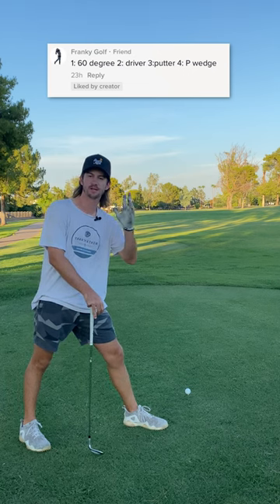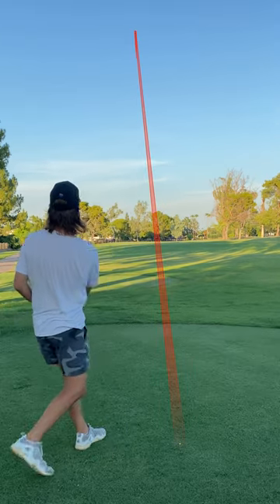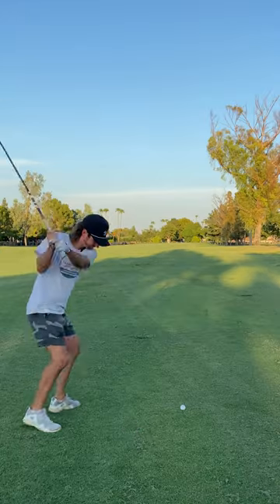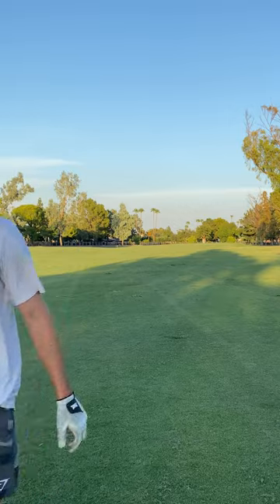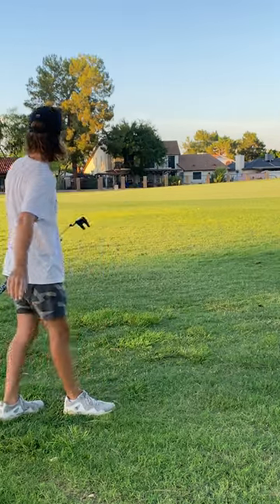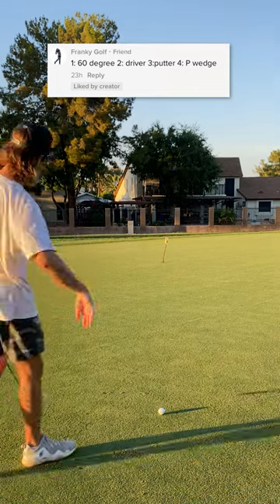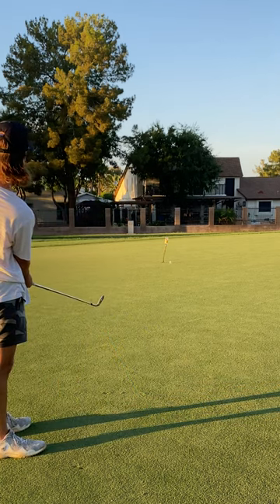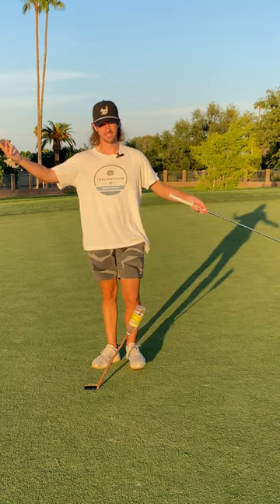My Followers Choose my Golf Clubs!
Can I make a par using the golf clubs recommended by my followers?